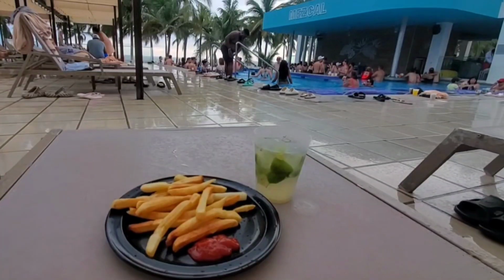Vegan Food Vlog | Riu Vallarta: All-Inclusive